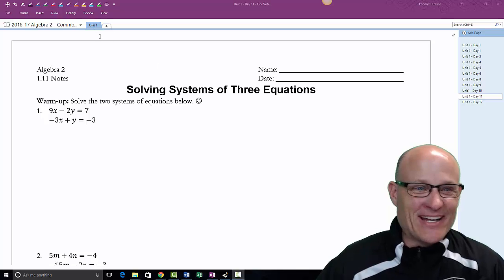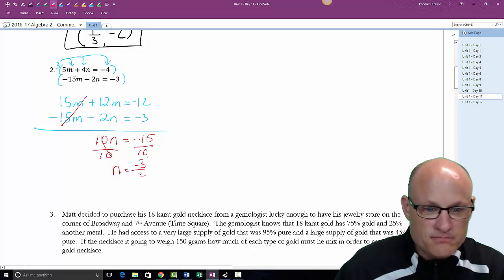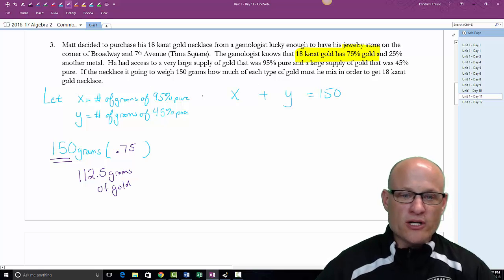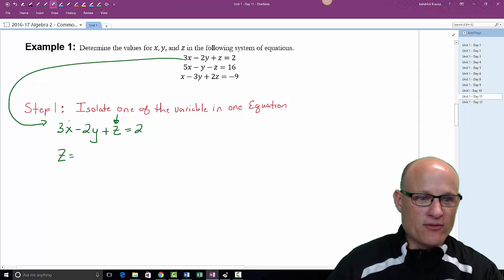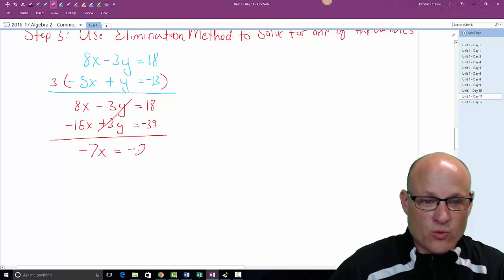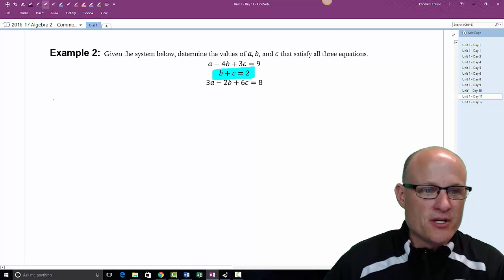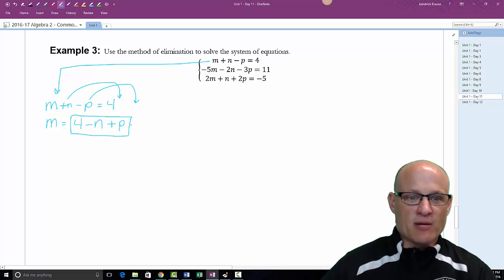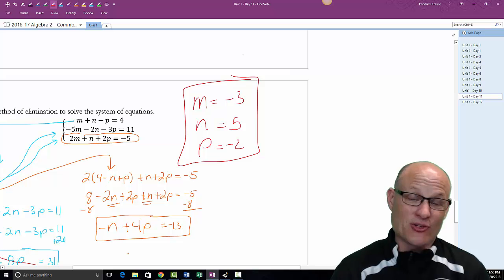Unit 1 - Relations and Linear Functions - Day 11 - SUBSTITUTION